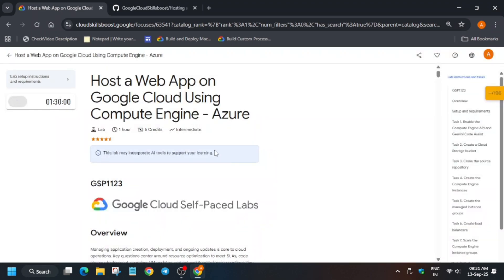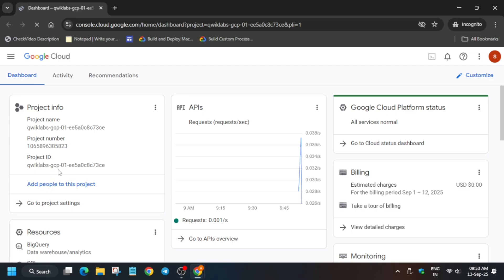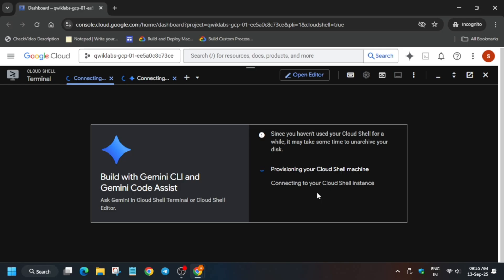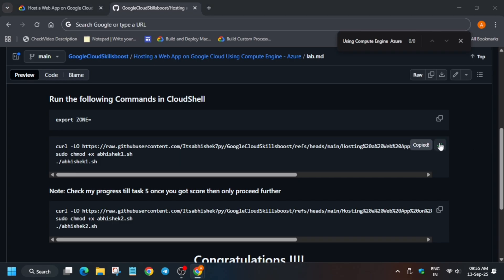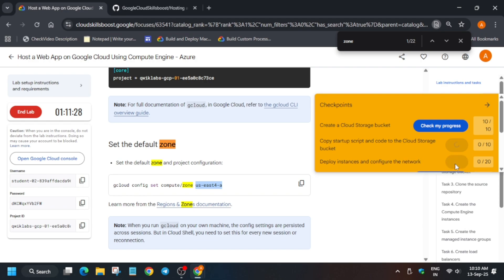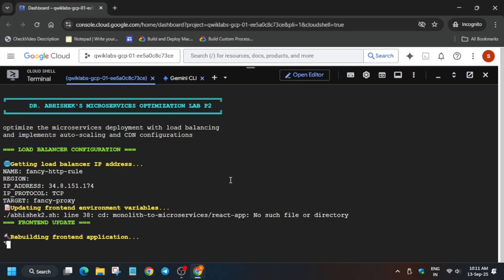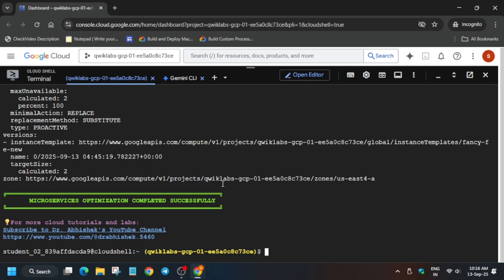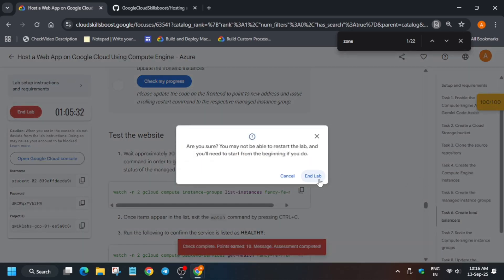Host a Web App on Google Cloud Using Compute Engine - Azure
🔍 Common Queries
qwiklabs
arcade facilitator